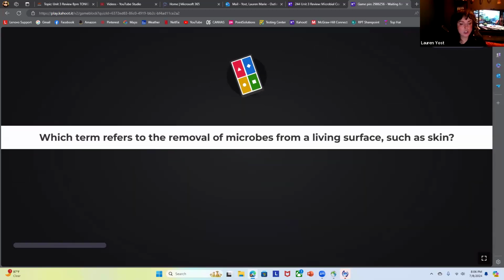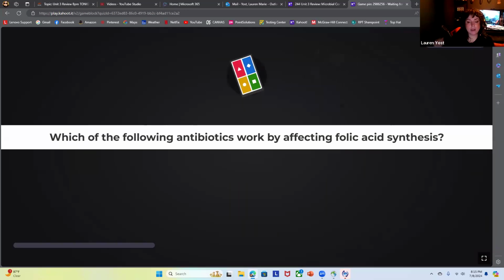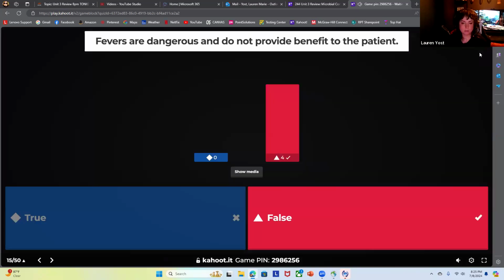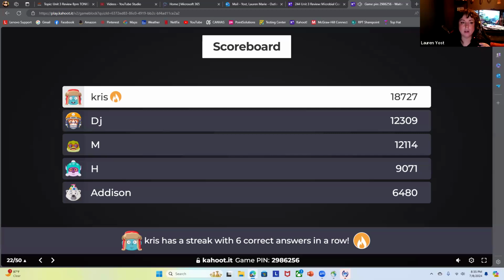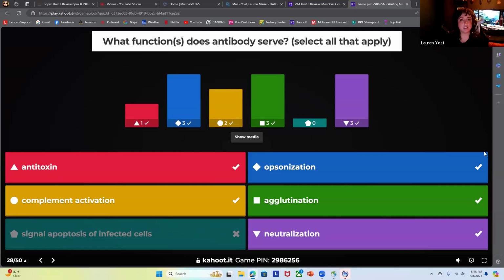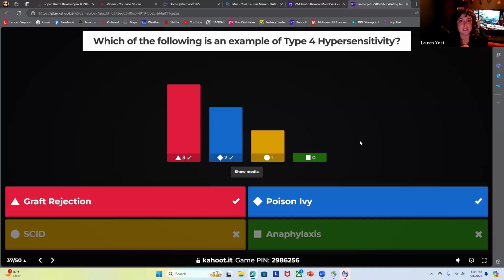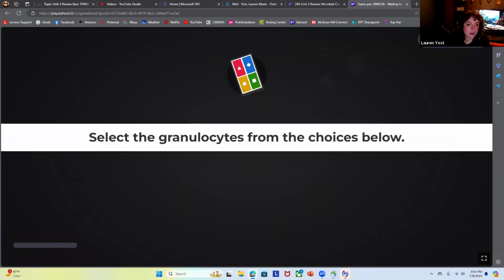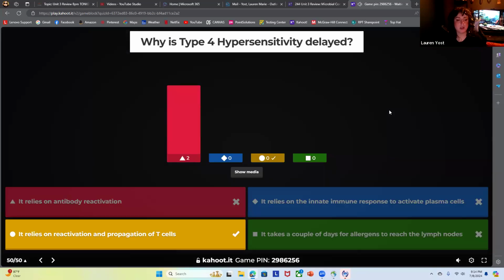244 - MCRO2124 - Unit 3 Review